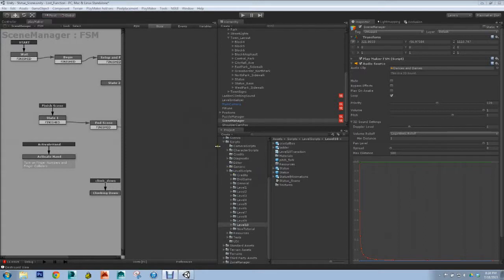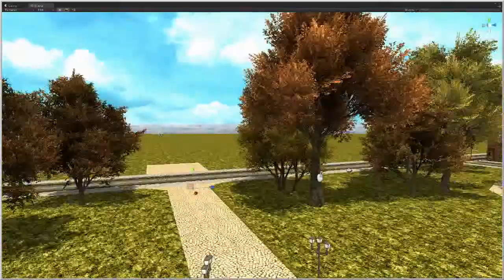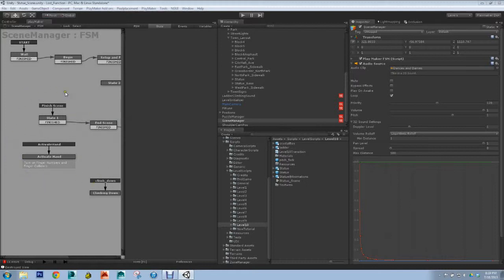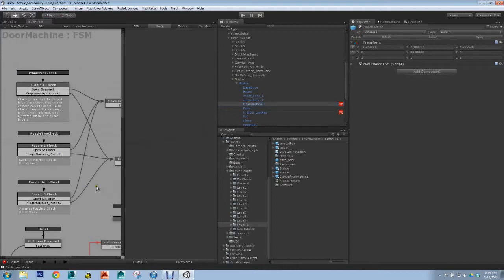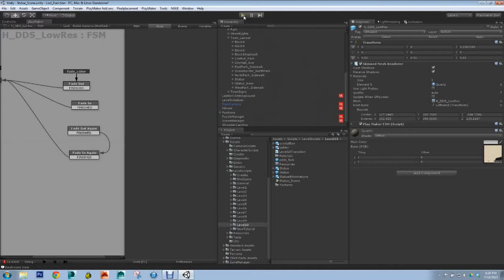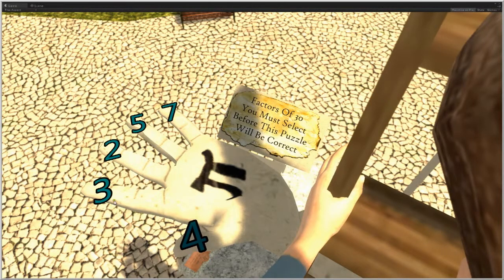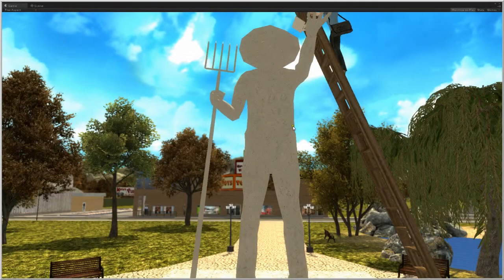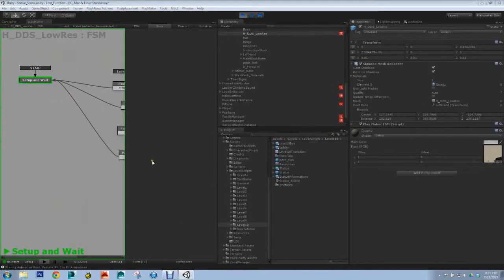MathPuzzleMechanic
A Math Puzzle Game Mechanic I created for an upcoming level in The Lost Function.  Talking about a couple of the state machines used for the sequence as well as showing the sequence.  Not much, but shows a lot of what is possible with state machine editors.